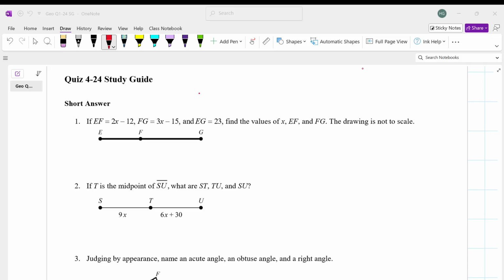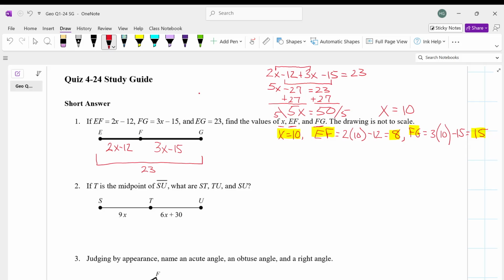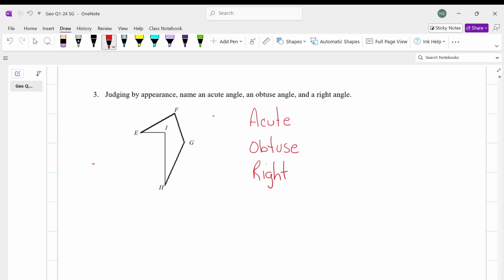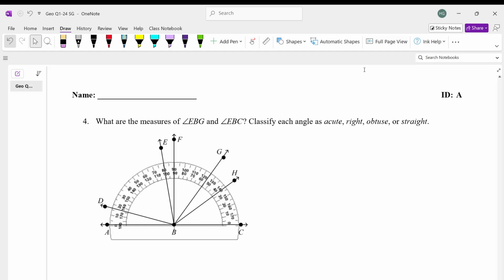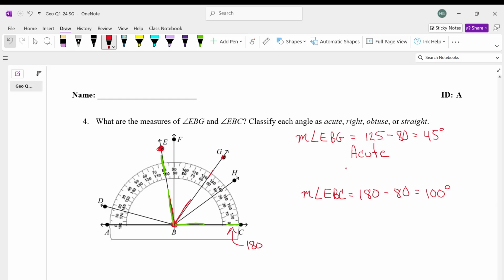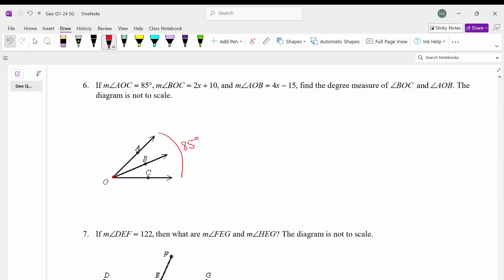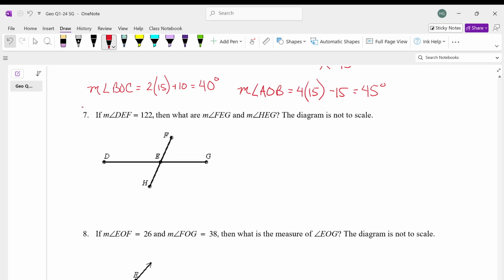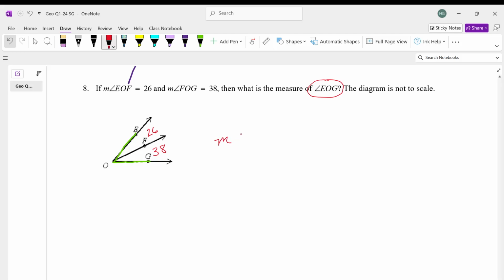09-11-24 Quiz 4 Study Guide